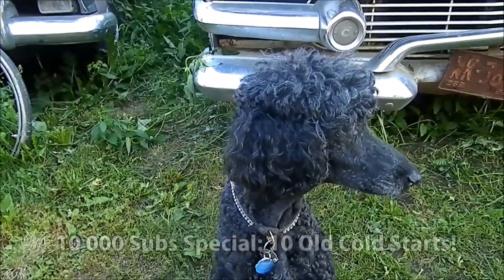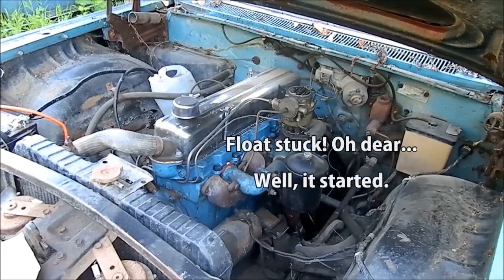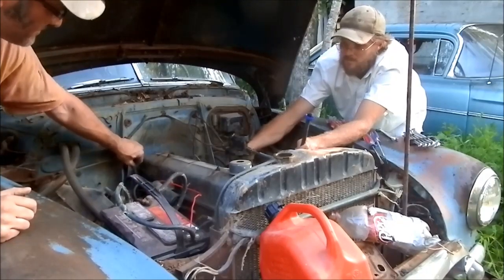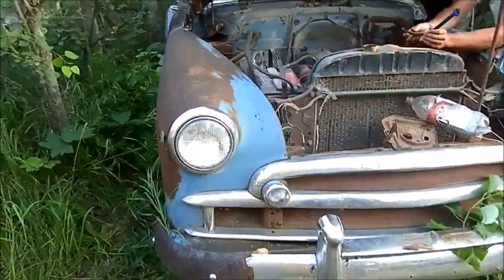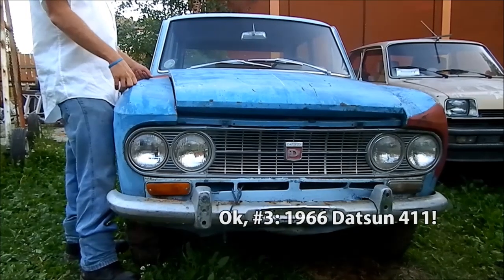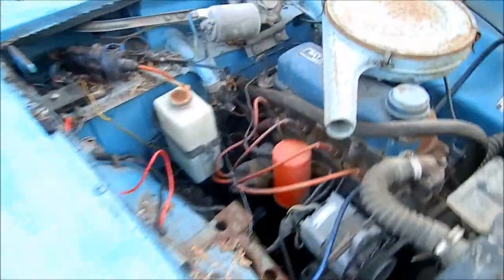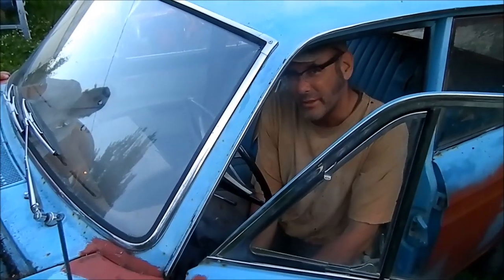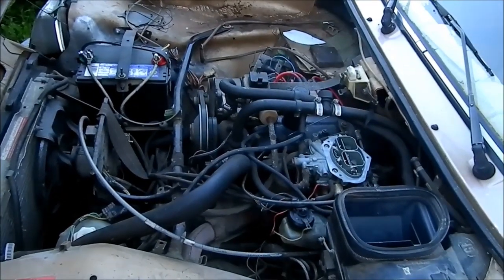10 Old Starts for 10K Subs! Part1 of 3.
Hi!

  You suggested we should start up a few of the old clunks around here to celebrate, so that's exactly what we tried to do!
  Join us in part one here as we try to start the 1959 Chevy, and the 1950 Fleetline, as well as the 1957 Plymouth, the Datsun 411, Renault Le Car, and the venerable 1958 Delray... Will they still start after sitting around for years? Maybe? Either way we're gonna have a few drinks and some smokes and do a lot of goofing off.
  Stella will be joining us of course; she is the reason I do this channel, after all...

  All the best from all of us here at CWMC!

  S&S